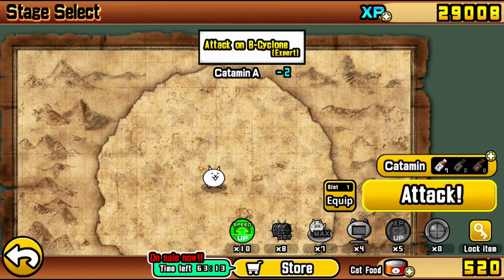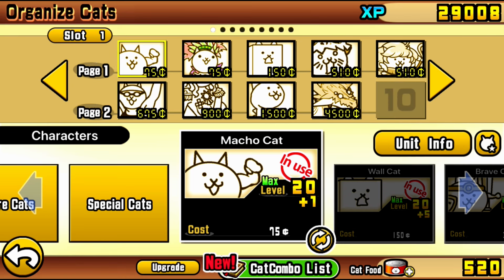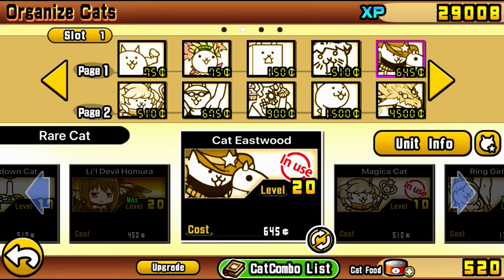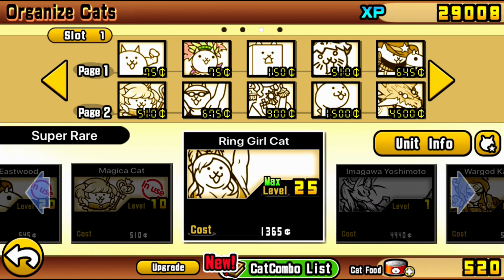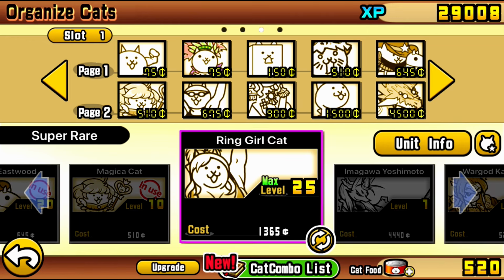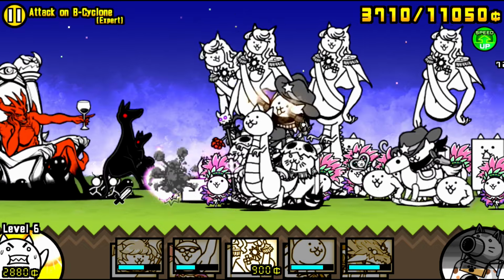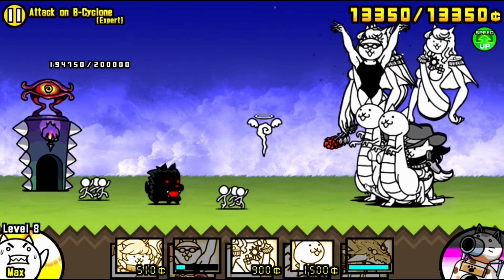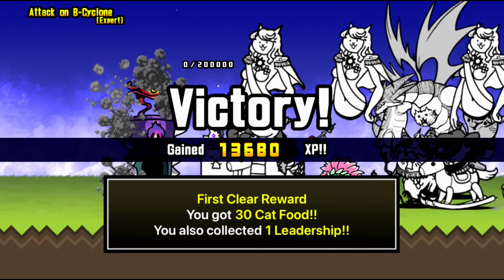How to Beat Attack on B-Cyclone EASILY! | Battle Cats (Heaven of Darkness)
How to Beat Attack on B-Cyclone Heaven of Darkness No Ubers & No True Forms | Battle Cats Beginners

Since I have never covered them previously, now is my chance to cover them. This is the Black Cyclone, Heaven of Darkness is the event name. Which is the easiest out of the Beginner Cyclones. Beating this stage has a chance to drop a cat unit, 'Bronze Cat' which you should try to get as anti-metal units in early game are hard to come by. This anti-metal unit being especially great for beginners, being an anti-metal crowd control unit, which will prove very helpful in stages like Crazed Fish and Metal Cyclone. No true forms or ubers are needed, though the two true forms mentioned in the guide are recommended to get if you can because of how impactful they are. Just stack CC and win pretty much 🌚

Also I didn't mention it here (I think) but a few of these early cyclone stages can be cheesed/rushed. I prefer to not talk about cheese strats too much. But especially for beginner focused guides, where the players watching should build a base idea of lineup formation, while combining the knowledge of how to counter certain enemies in a stage.

0:00 - Intro
0:32 - Lineup Explanation
2:28 - Strategy Explanation
5:38 - Outro